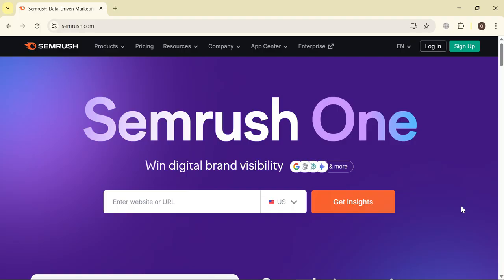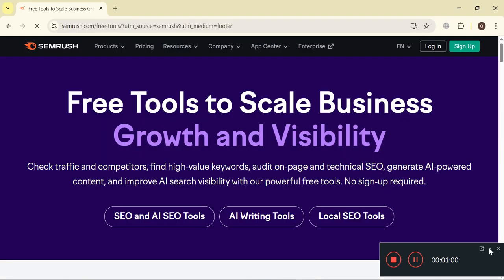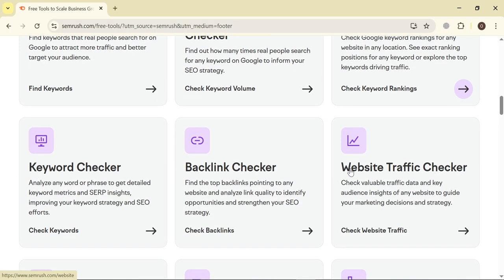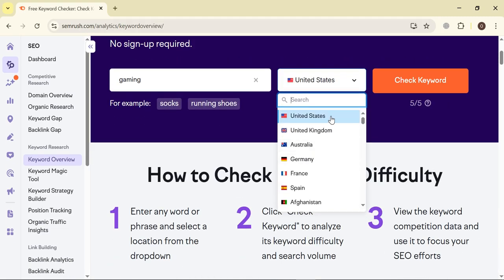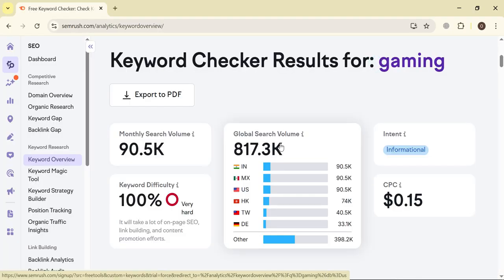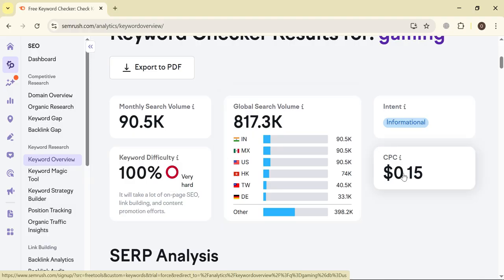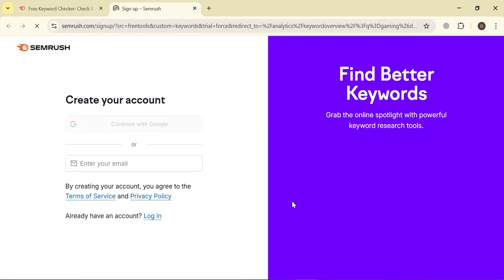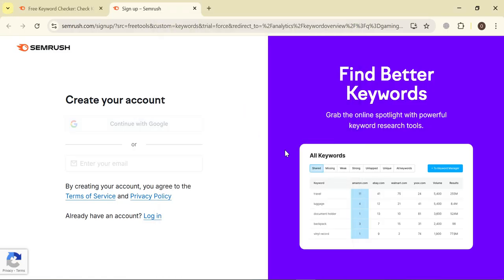How to Use SEMrush for Keyword Research Beginner to Advanced Guide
Learn how to use SEMrush to analyze keywords, find search volume, keyword difficulty, and competitor insights. This step-by-step SEMrush tutorial is perfect for beginners and SEO professionals looking to improve rankings and drive organic traffic.